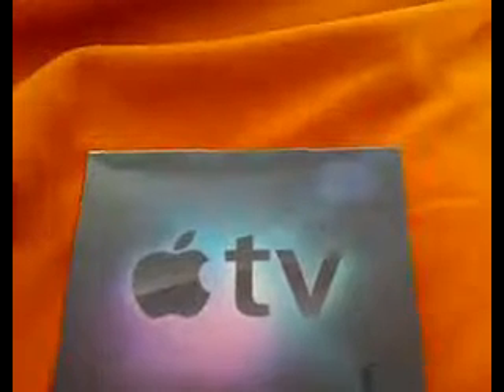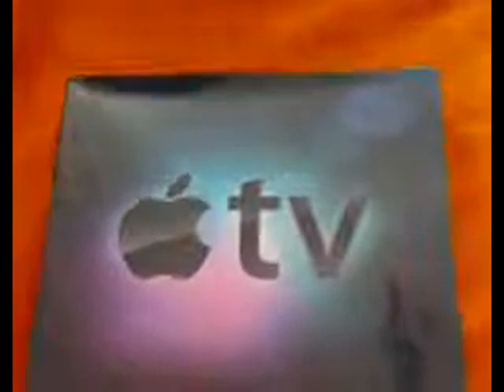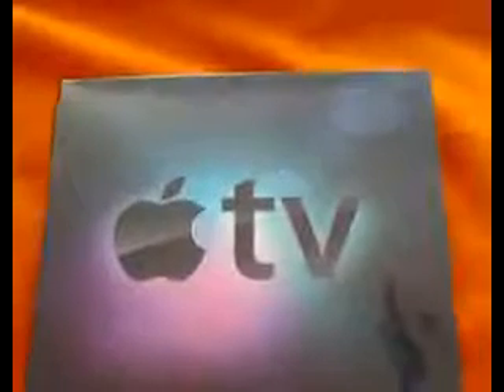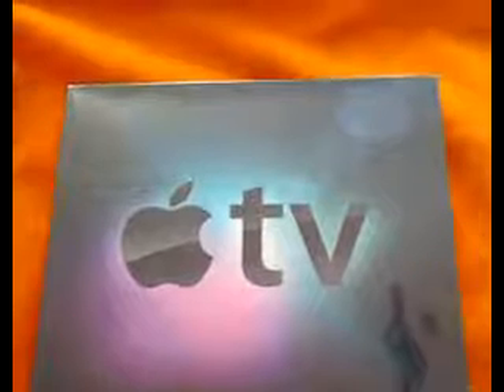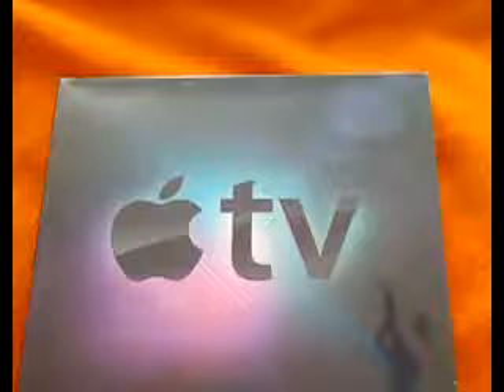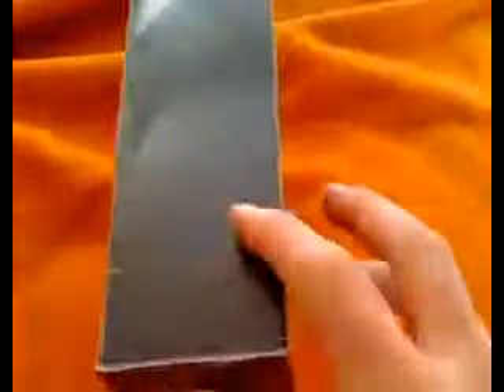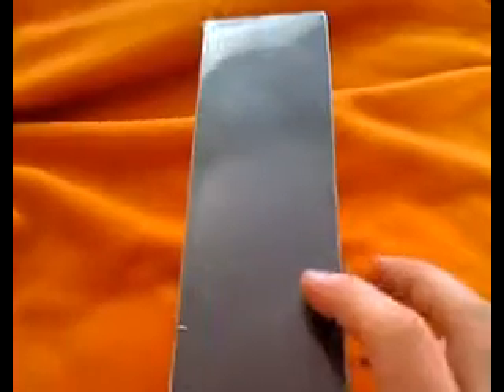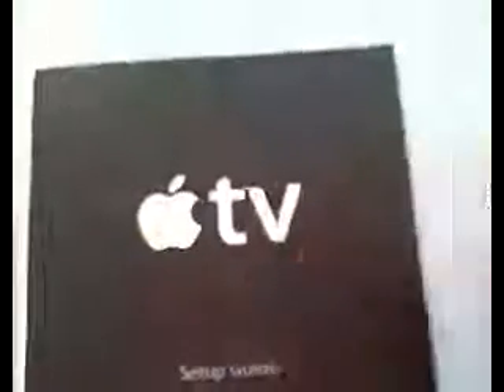TV Unboxing (AppleTV)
Bought an Apple TV and here is an unboxing.